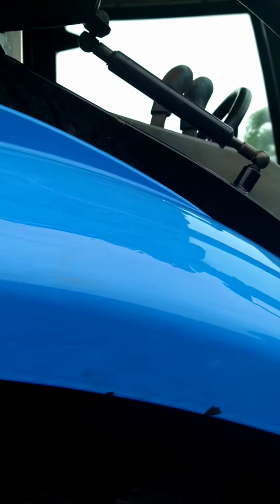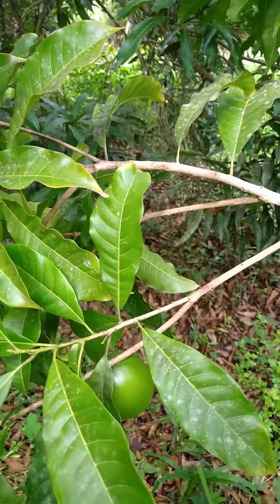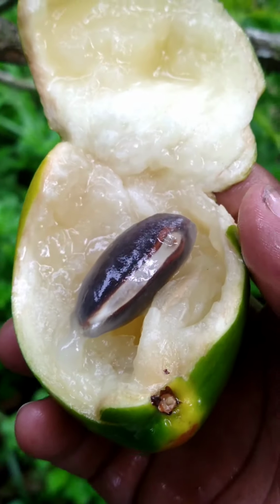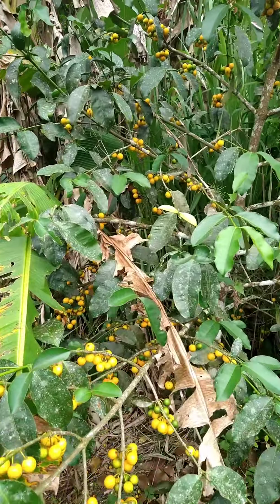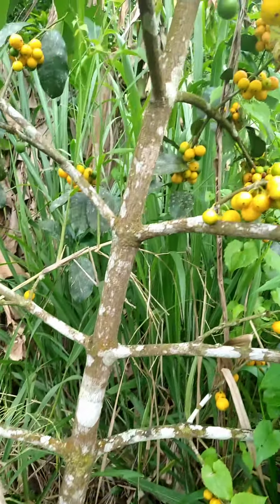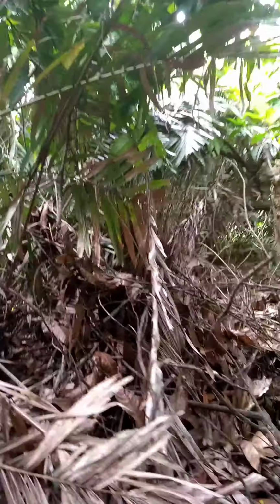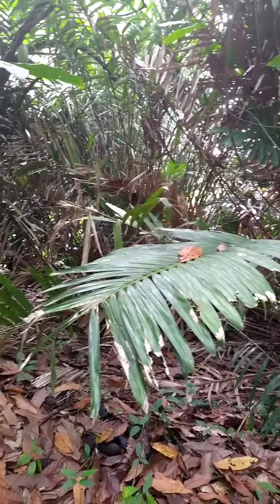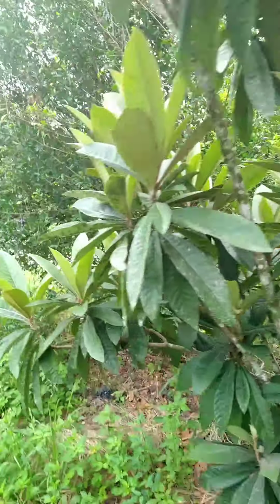tropical & exotic fruits farm tour